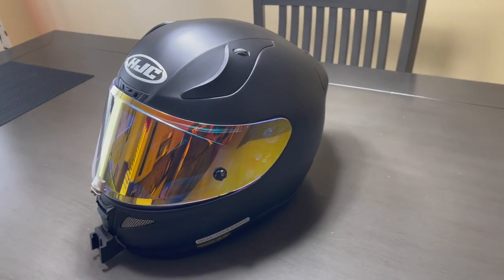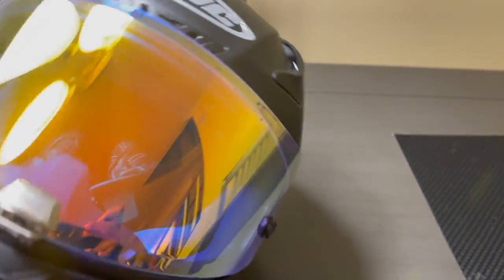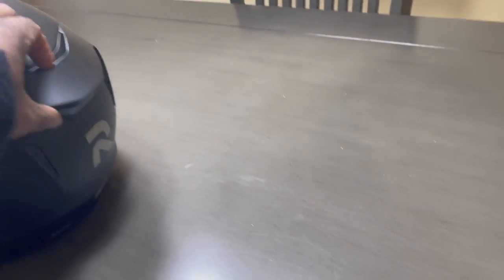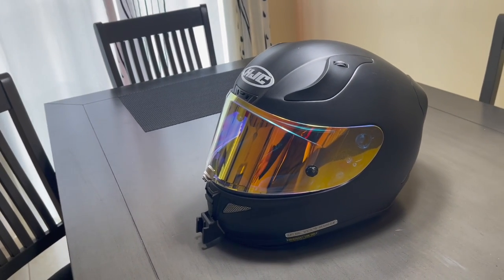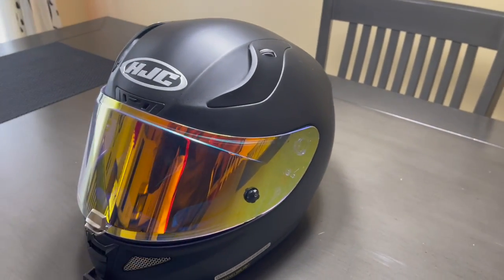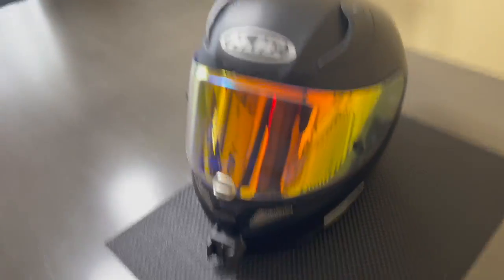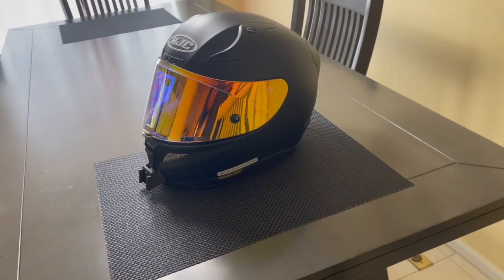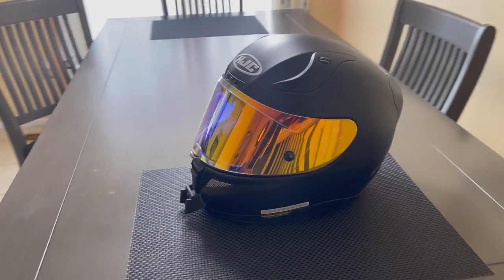My New riding helmet